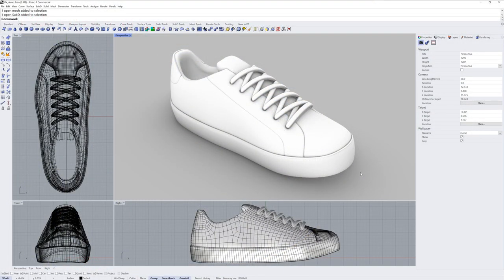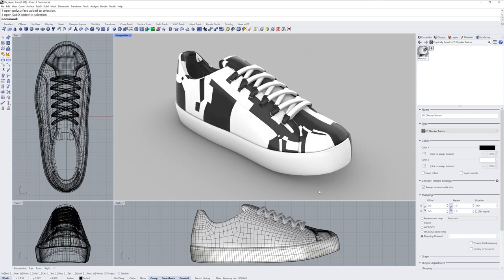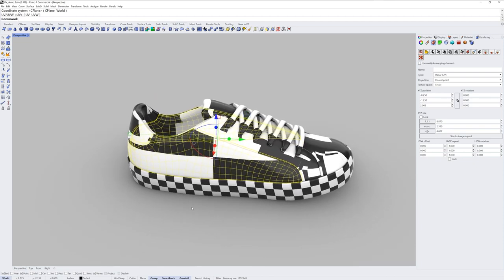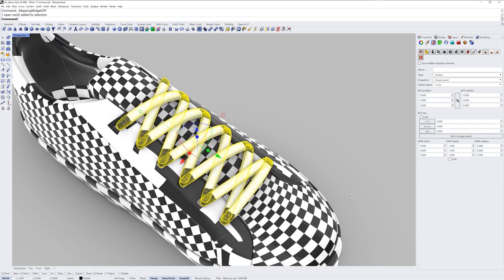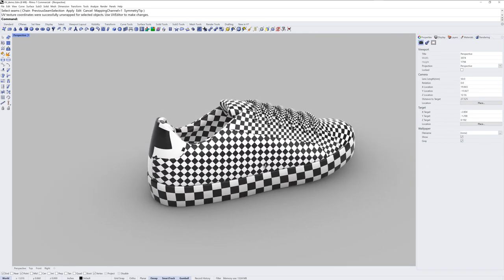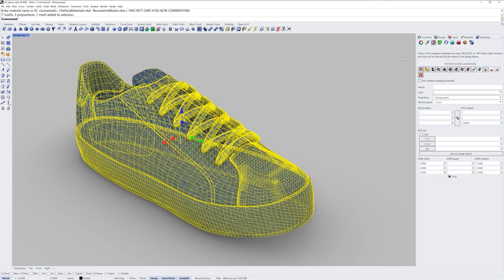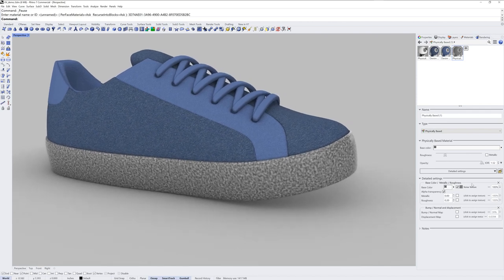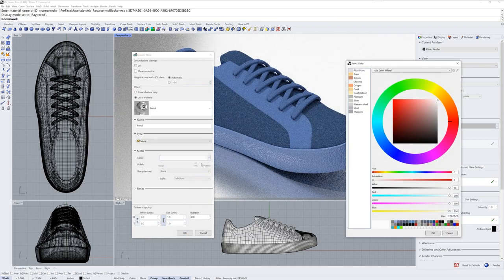Texture Mapping in Rhino 7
Learn how to adjust texture mapping settings when rendering your models in Rhino 7. This video covers the world coordinate system method, basic primitive types like box or plane projections and also custom unwraps.